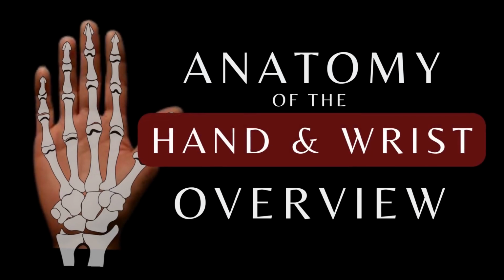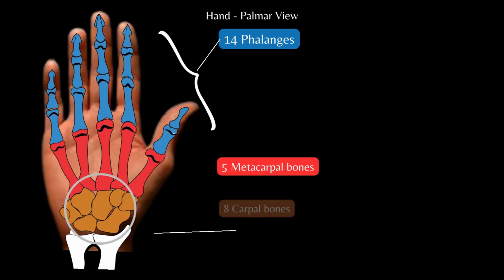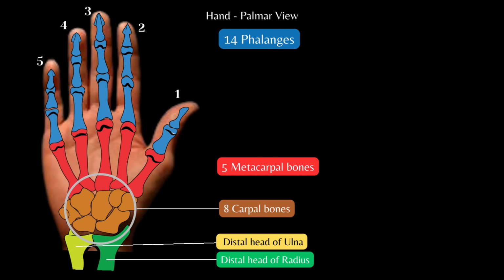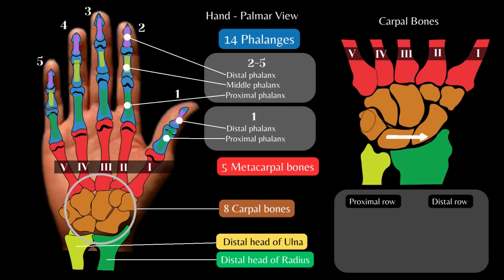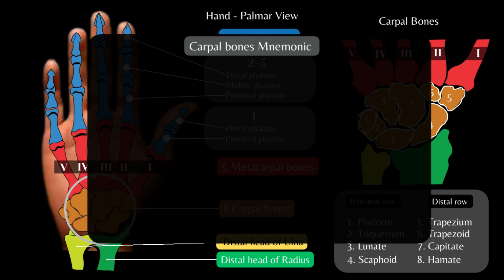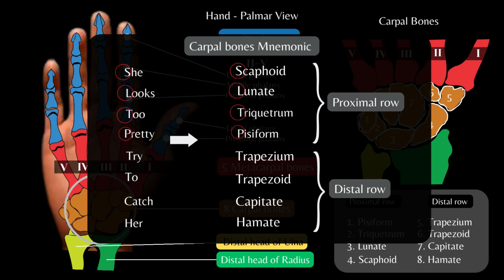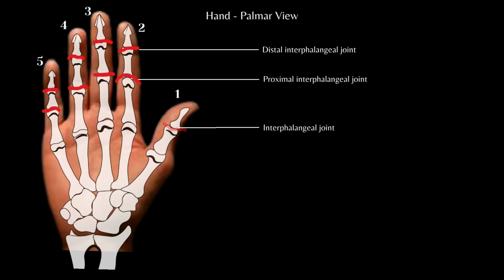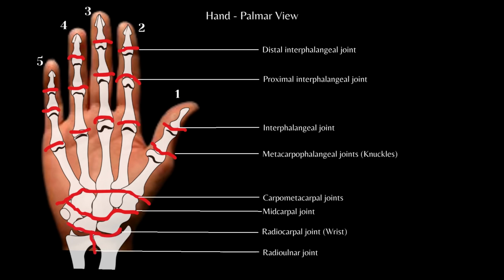Bones of the Hand and Wrist | Skeletal Anatomy and Physiology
The hand and wrist are made up of 27 bones in each hand, that´s a total of 57 bones. They are made of the following bones;
-14 phalanges also called digits or finger bones
-5 metacarpal bones.
-8 carpal bones
We also looked at an overview od the joints in the hand.

🔴-Incorporate coloring into your study strategy with our Anatomy and Physiology Coloring books: get them here:

If you're looking for knowledge and information to help you with your studies, then this quiz is for you. This quiz is packed with information about the human skeleton, its anatomy and physiology, bones, function, landmarks, and sutures. Can you guess all the answers? Test your knowledge of the Anatomy and Physiology of the human skeleton in this quiz. -50 questions -10 seconds to answer - Questions increase in difficulty as the quiz progresses. Learn the Gross anatomy of the human skeleton. This quiz will test the main structures of the axial and appendicular skeleton. the upper and lower limb bones, bones of the skull, trunk, and pelvis. anterior, posterior, lateral, inferior surfaces, the cross-sectional and internal structures of the base of the human skull.

Here's a summary of the questions in this video; How much do you know about human biology, anatomy, and medical terminology? If you are studying at school or college then maybe this video can help test your knowledge. Medical students should ace this. Detailed tutorials coming soon don't miss out. Channel: https